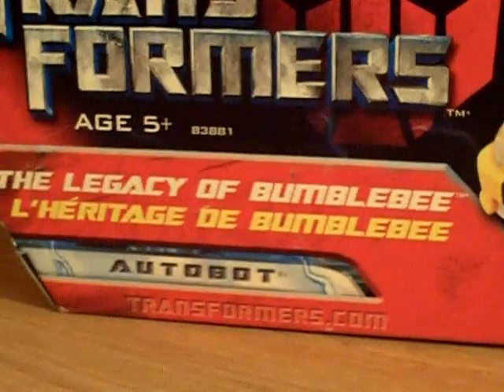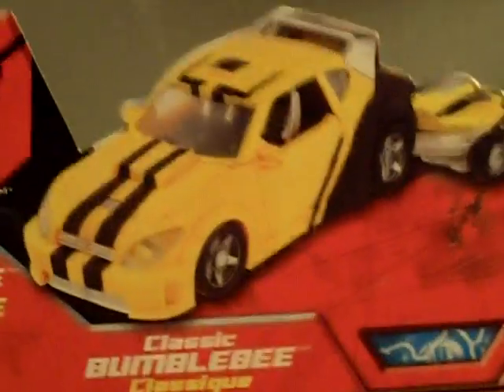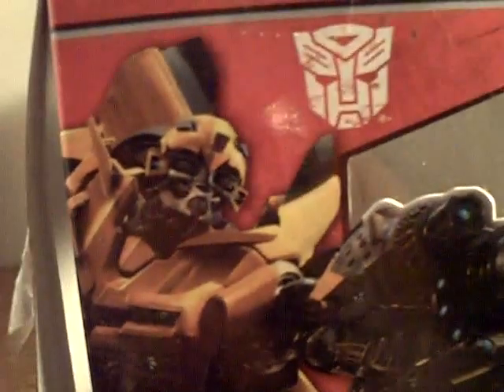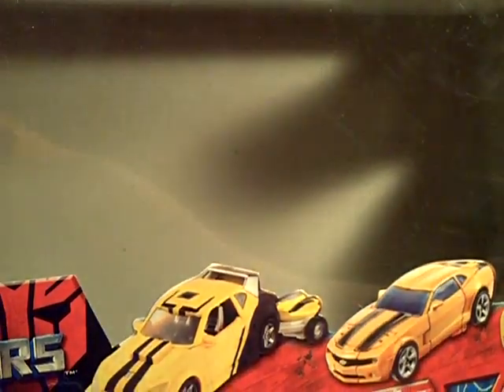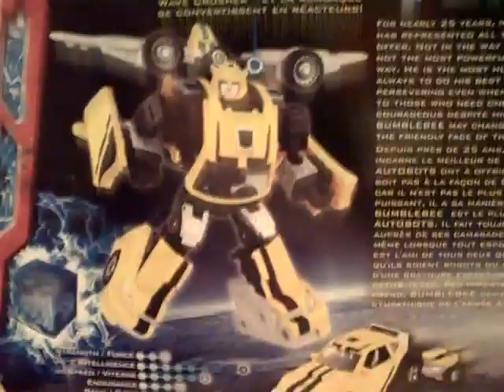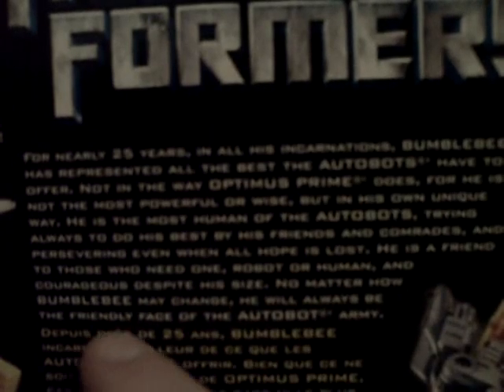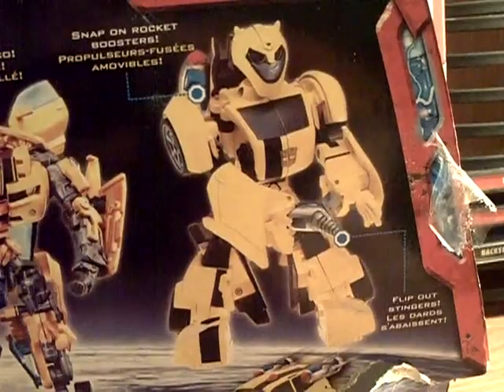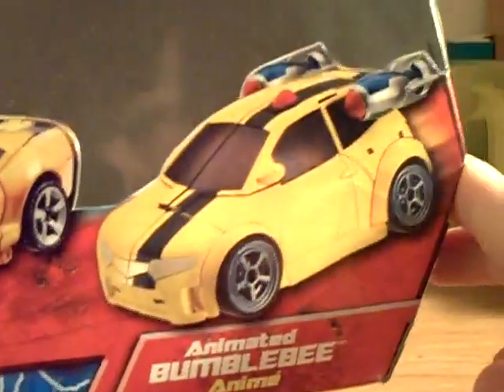transformers - legacy of bumblebee - part 1 - intro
ok so part one out of four parts to my bumblebee review ! ! ! ! ! ! ! ! ! ! ! ! ! ! !  ! ! !